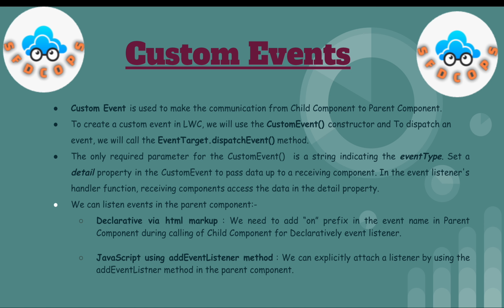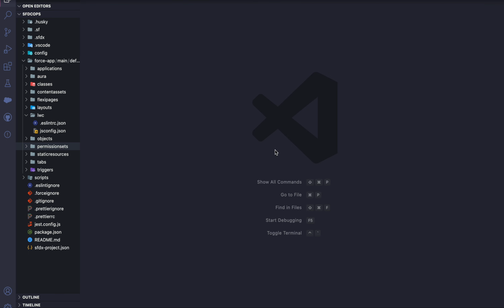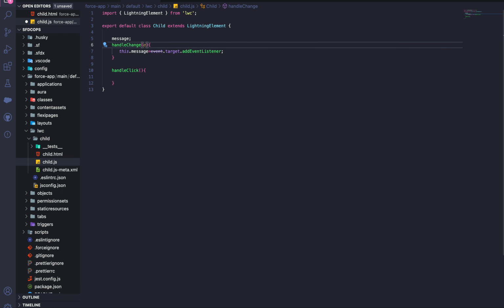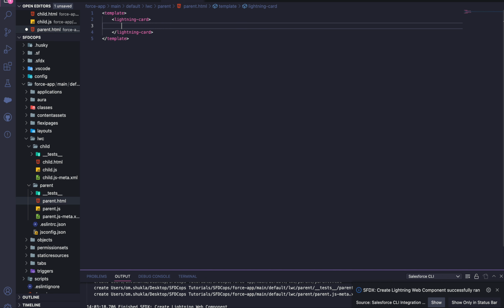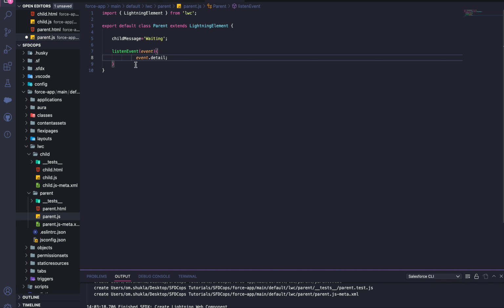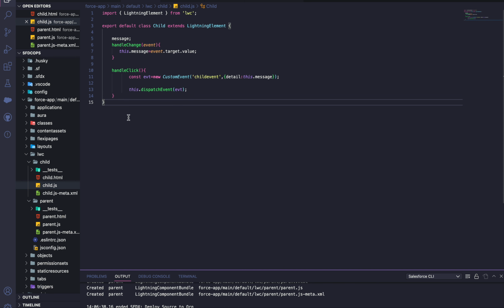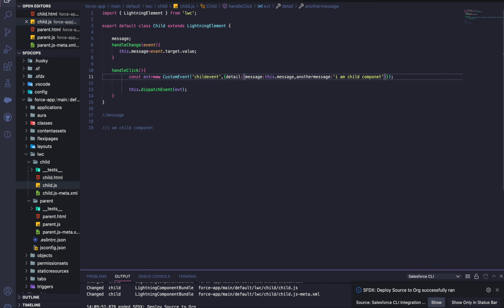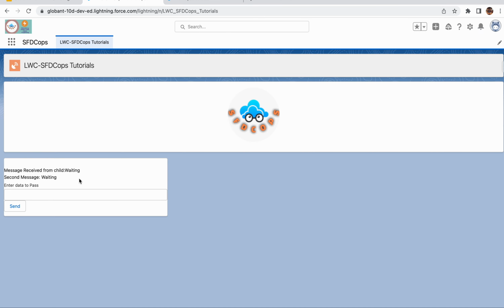How to Pass Data from Child Component to Parent Component in LWC using CustomEvent()